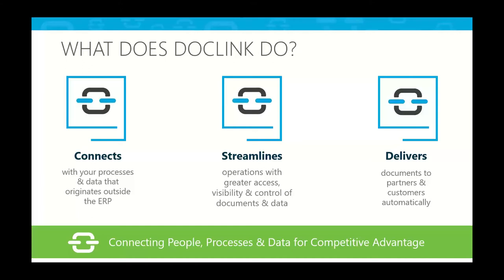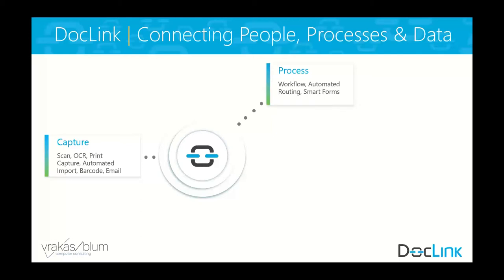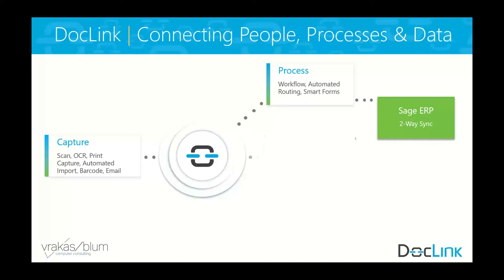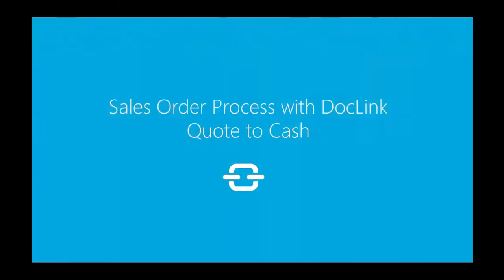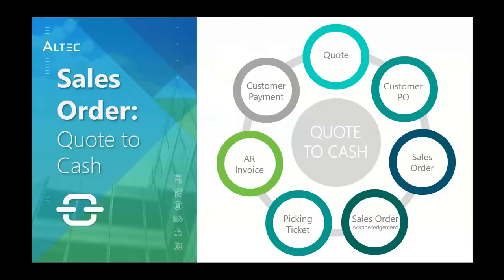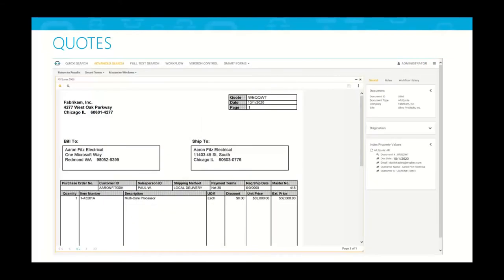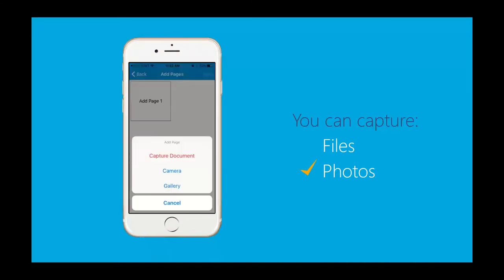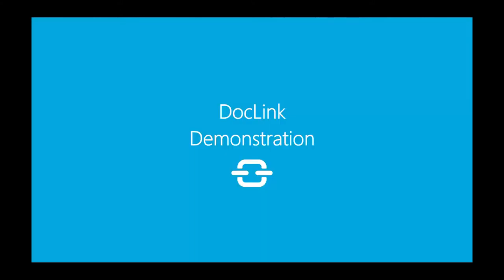Go Paperless with DocLink ~ Automate Your Sales Order Process & Get Paid Faster!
Learn how to lose the paper and related manual processes and automate your Order to Cash process so you can get paid faster. With DocLink, be able to:

- Capture quotes – eliminate paper process
- Capture barcoded pick tickets & signing delivery tickets – eliminate data entry
- Replace paper/excel forms – electronic visibility and management
- Integrate and retrieve documents – increase accessibility & traceability
- Distribute AR invoices – automated delivery
- Go paperless in other departments too